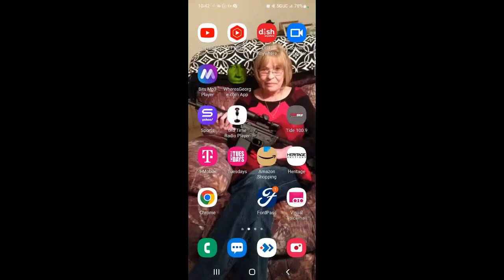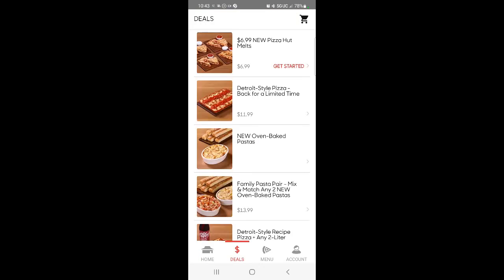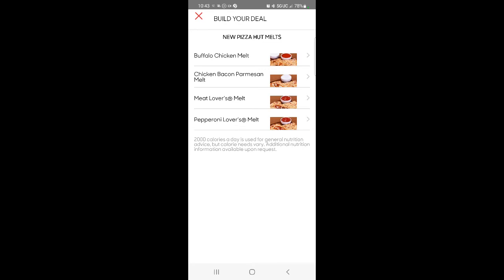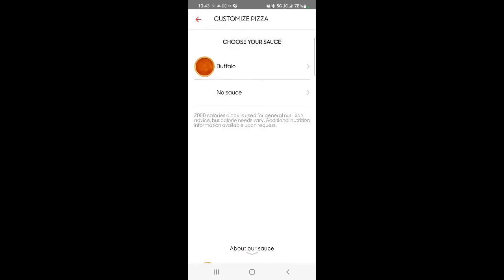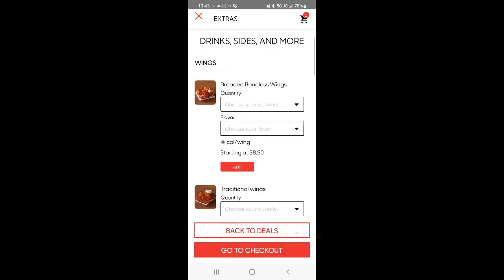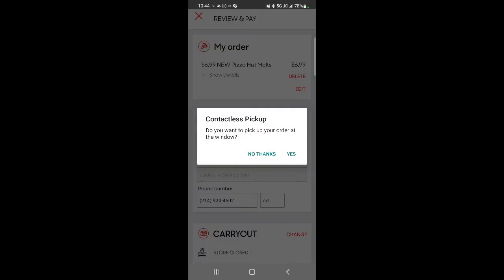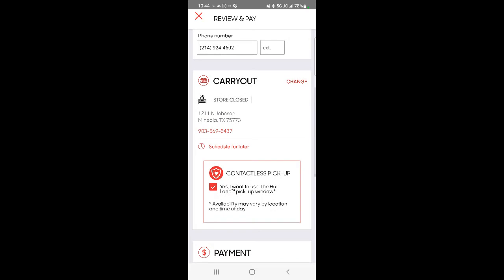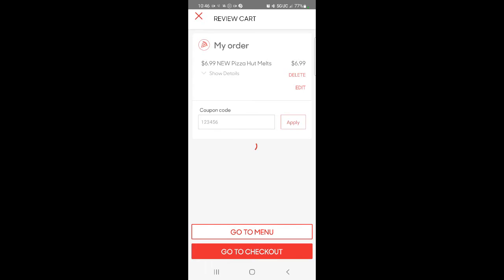NEW Pizza Hut Melts Buffalo Chicken Taste Test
NEW Pizza Hut Melts Buffalo Chicken Taste Test. This comes with
grilled chicken, onions, cheese on a Pizza Melt Crust and a dipping
sauce of Buffalo and Ranch.

Pizza Hut Melts are an all-new way to go solo. We take our signature
Thin 'N Crispy® crust, load it with toppings and cheese, fold it over,
bake it to melty perfection, then sprinkle it with a parmesan and
oregano blend. Each Melts order comes with two pieces.

you think and want to see.